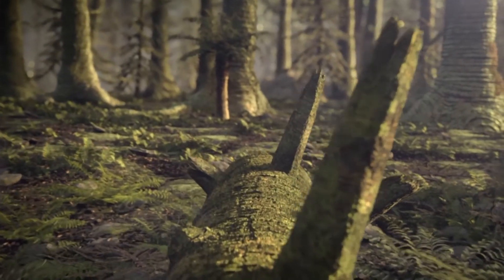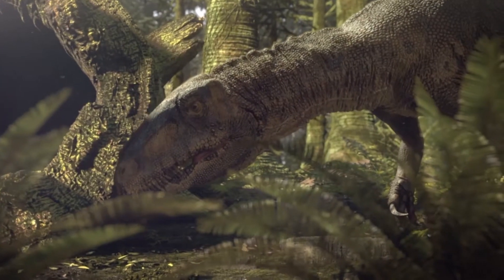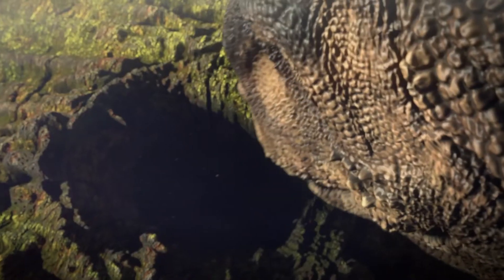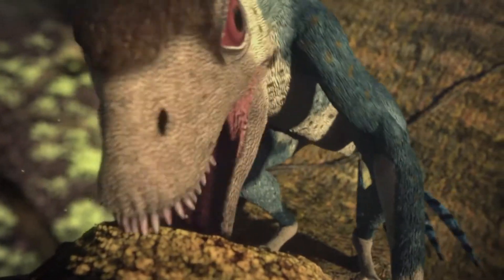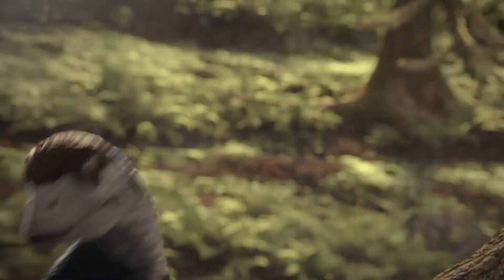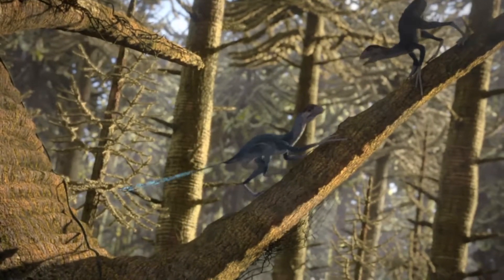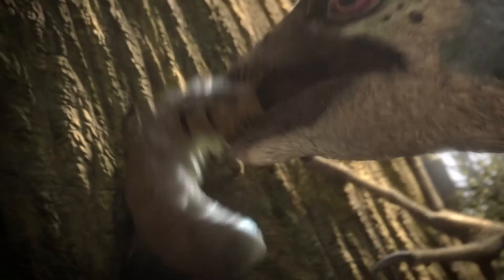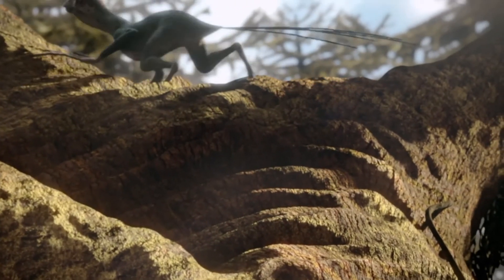Awesome Dinosaurs - Sinraptor (from the beautifully made series Planet Dinosaur)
Dinosaur documentary trailer.

Trailer from the brilliantly made series Planet Dinosaur, Based on the latest paleontological discoveries.